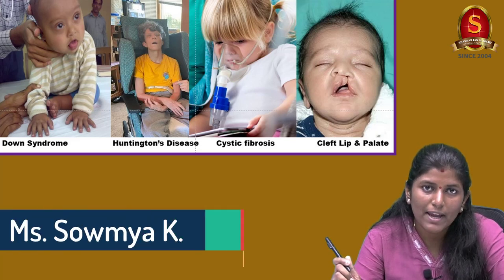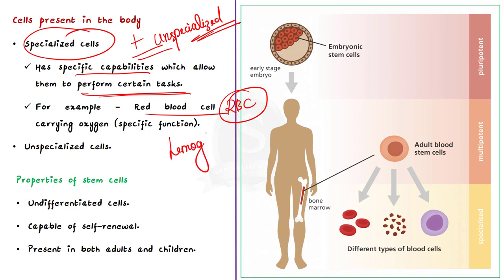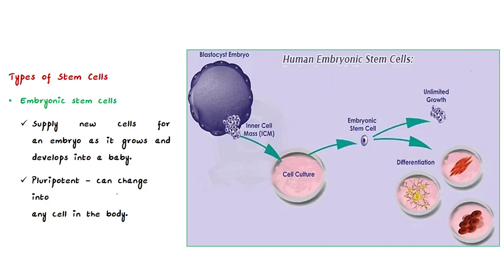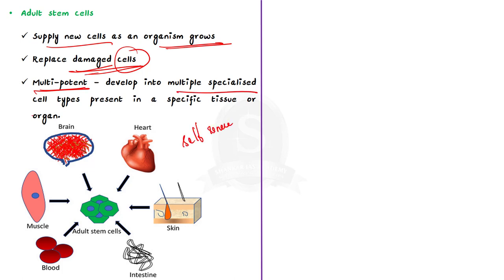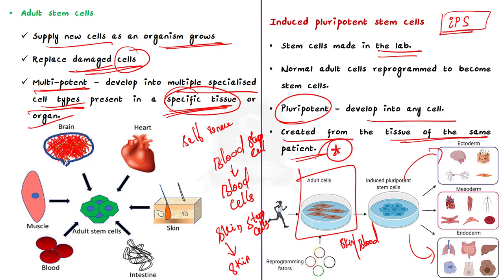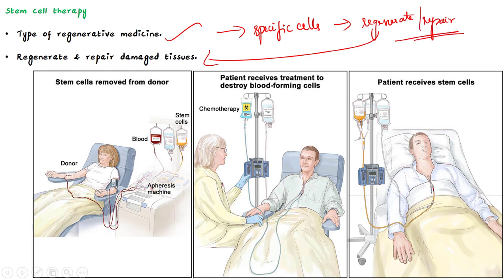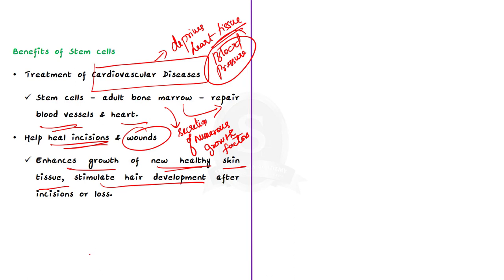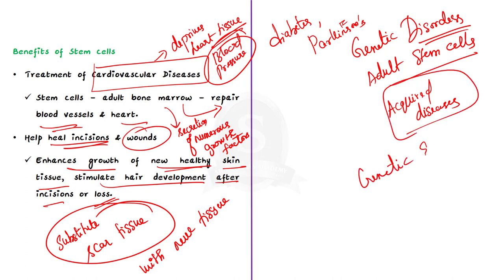Stem Cell Therapy: Magic Potion || UPSC Current Affairs || Shankar IAS Academy ||Mains & Prelims '23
In this video, we have discussed about the Stem Cells, Types of Stem cells, Stem Cell therapy, Uses of Stem Cell therapy and a topic important in UPSC CSE Prelims and Mains GS paper 3.